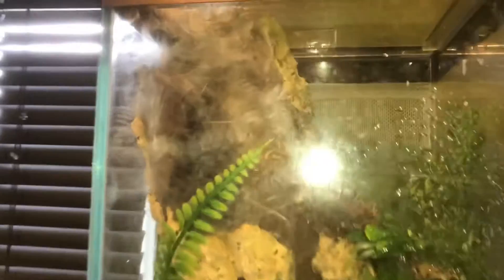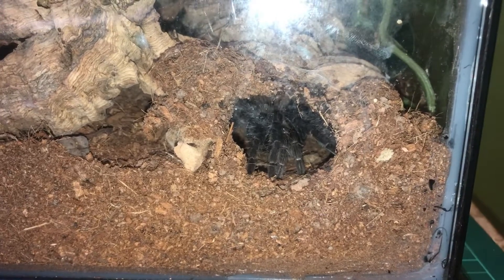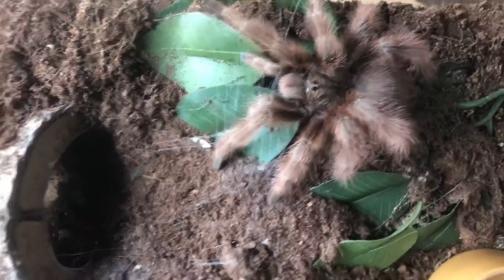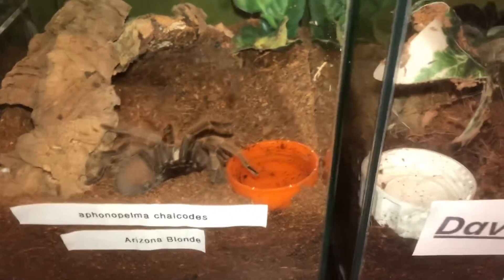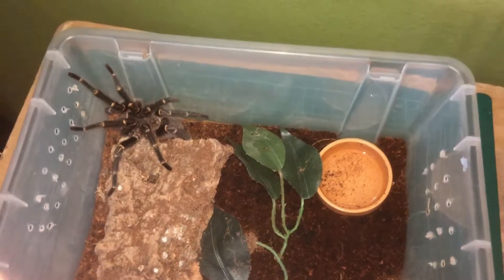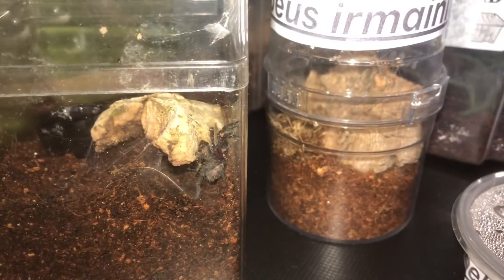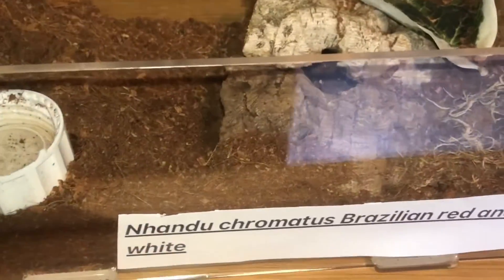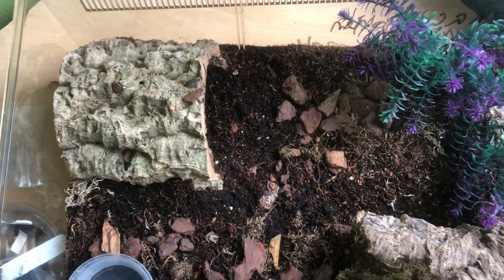My Tarantula collection!!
Hello everyone as you can see from the title of this video this is My Tarantula Collection!!

Link below to my Instagram